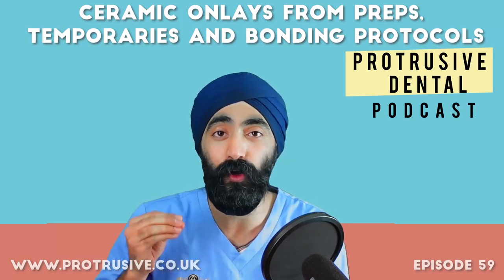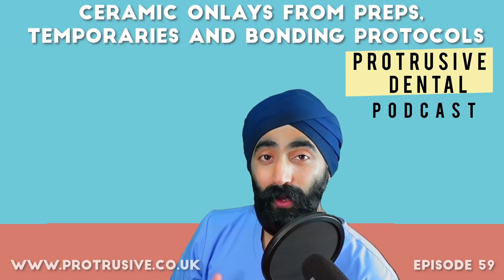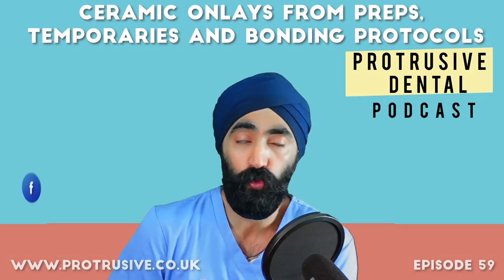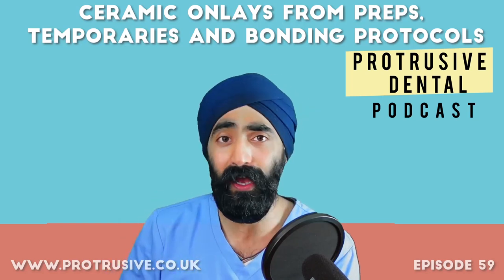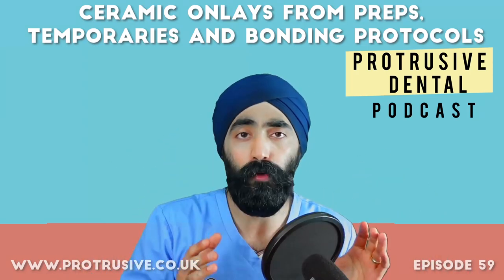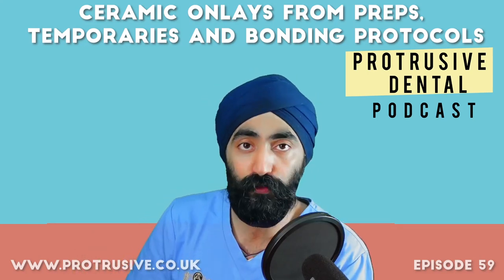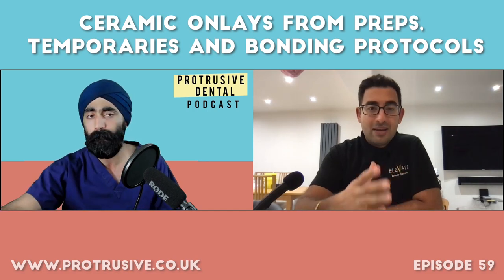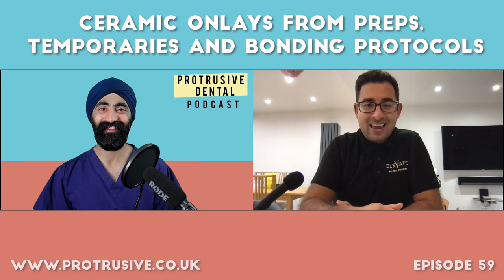Ceramic Onlays from Preps, Temporaries and Bonding Protocols - PDP059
From temporising onlays (I have had my fair share of debonds in the past...of the temps thankfully, not the ceramic!) to the full-on bonding protocol with heated composite, Nik does not leave any stones unturned!

0:00 Introduction
11:46 Large composites vs indirect ceramic restorations
14:34 When to start overlaying cusps, and when not
17:20 Become more efficient with your adhesive onlay preps
26:00 Incorporating Immediate Dentine Sealing
33:46 Full bonding protocol with heated composite (etch and all!)
41:11 When to shoulder….when to bevel?
54:47 HOW TO TEMPORISE THE BLOODY THINGS

Full blog post with links to education by Dr Nik Sethi